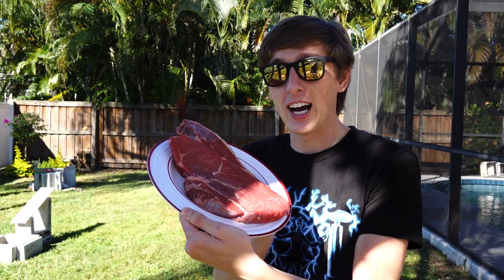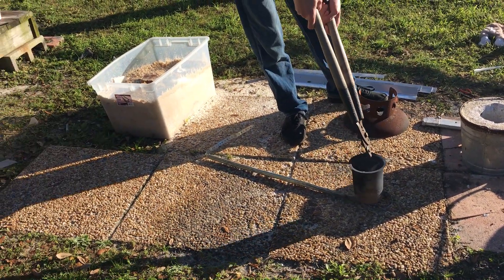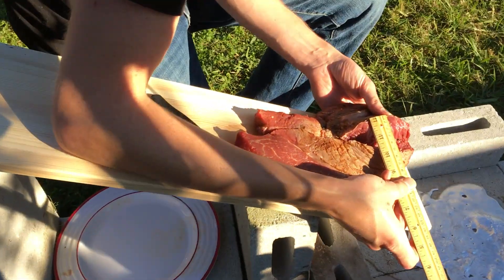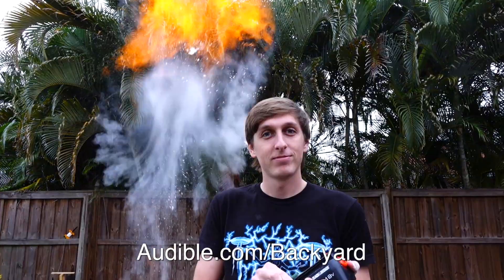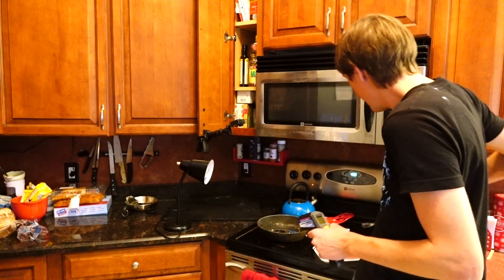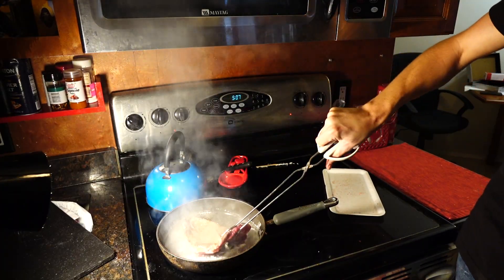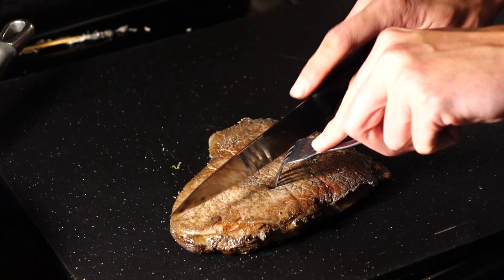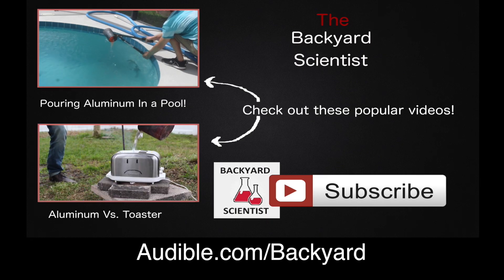Molten Aluminum Vs Steak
Backyard Scientists T-Shirts! Limited Edition campaign, buy one now!

Thanks to Audible.com for supporting my channel.

Just how dangerous IS molten aluminum? Will it instantly burn a hole through your arm or just slide off? Will the leidenfrost effect save the day?  Will I set my kitchen on fire?